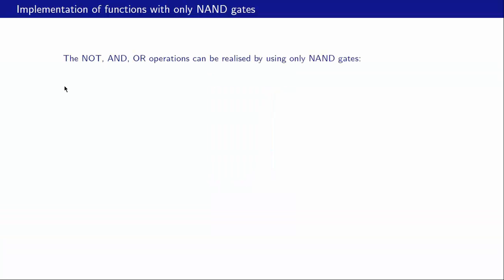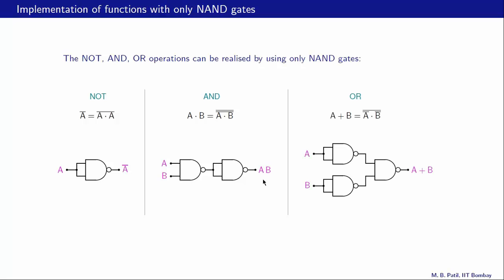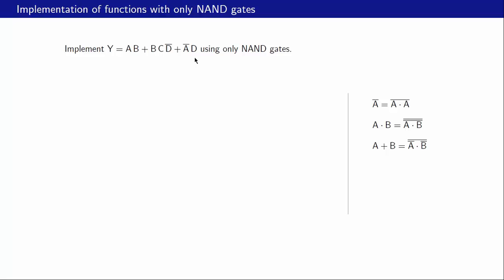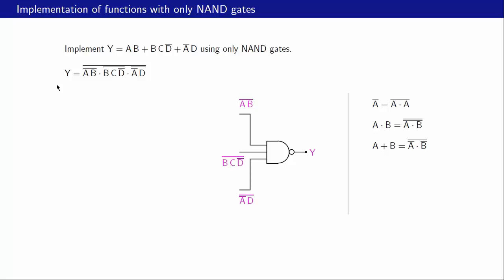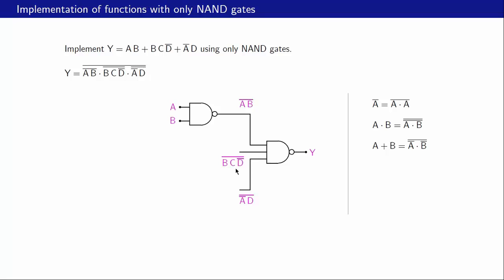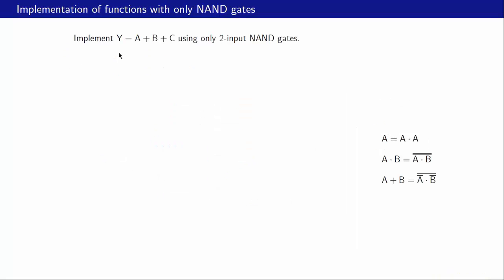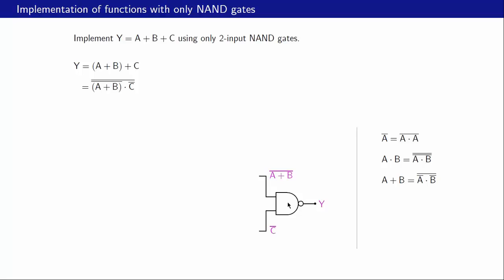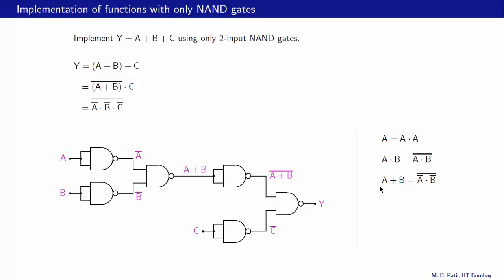58-03-how-logical-functions-are-implemented-only-with-nand-gates, E & ICT Academy